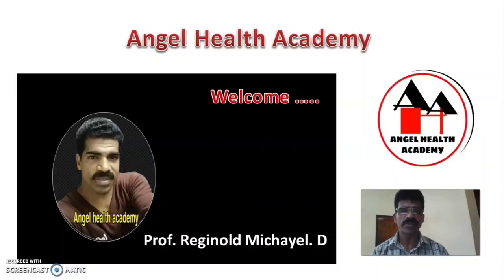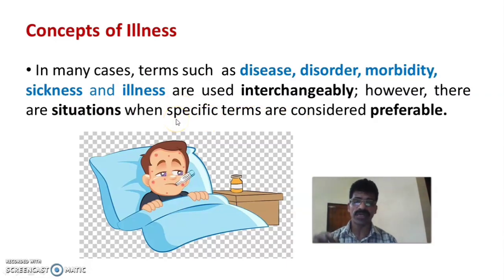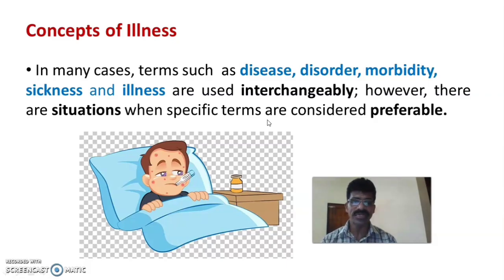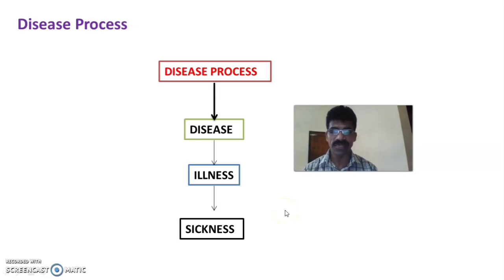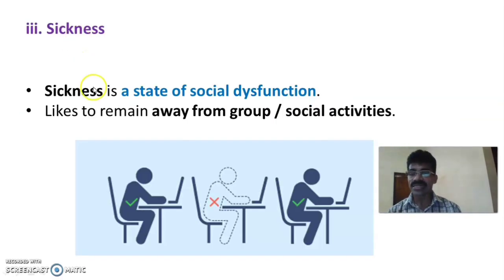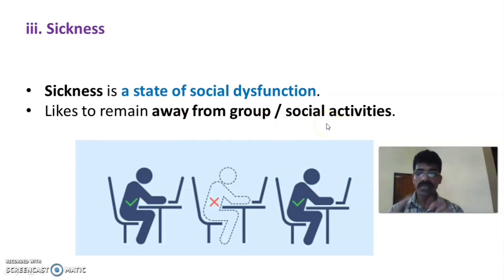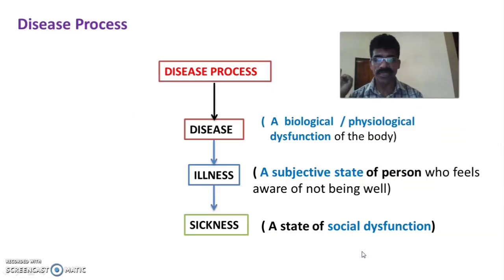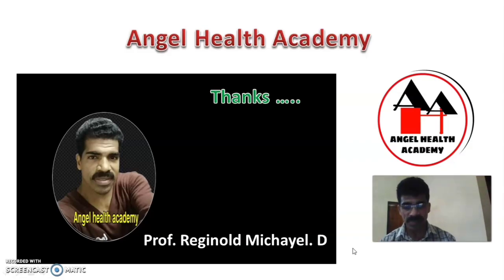Concept of Illness / Disease/Sickness- Simplified.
In many cases, terms such  as disease, disorder, morbidity,
sickness and illness are used interchangeably; however, there are situations when specific terms are considered preferable.

i. Disease
The term disease broadly refers to any condition that impairs the normal functioning of the body.
 For this reason, diseases are associated with the dysfunction of the body's normal homeostatic processes.
Thus disease refers to a  biological  / physiological dysfunction of the body.

ii. Illness
Illness is a subjective state of person who feels aware of not being well with evident sign and symptoms.

iii. Sickness
Sickness is a state of social dysfunction.
Likes to remain away from group / social activities.